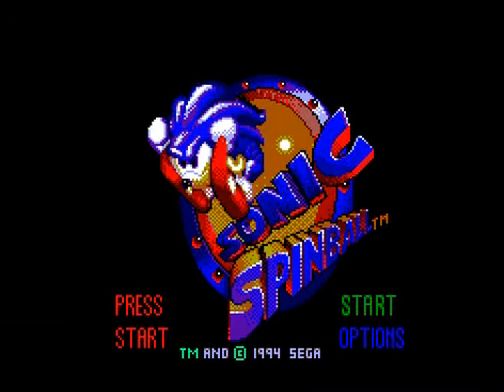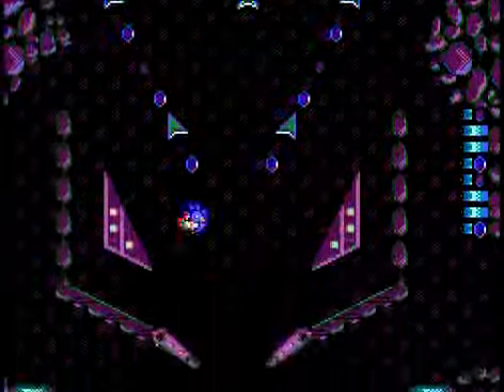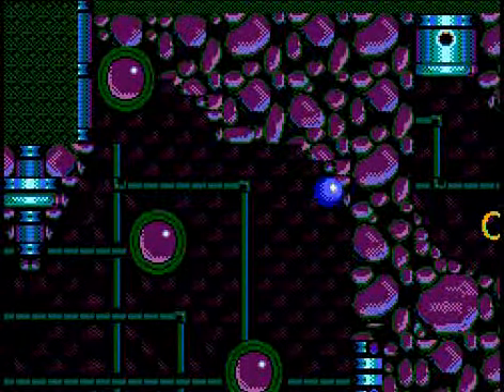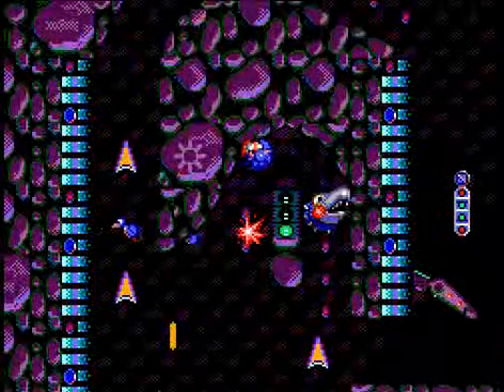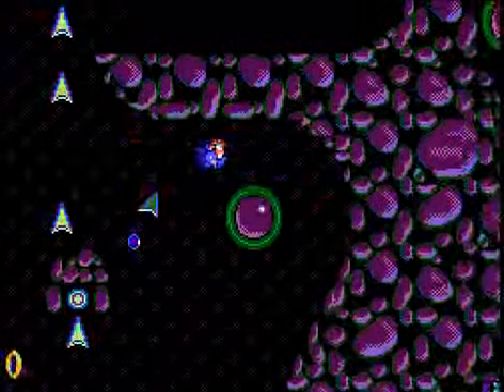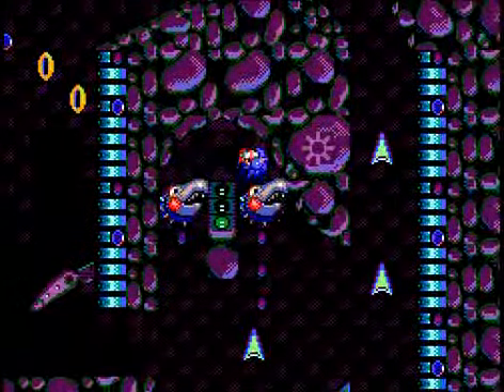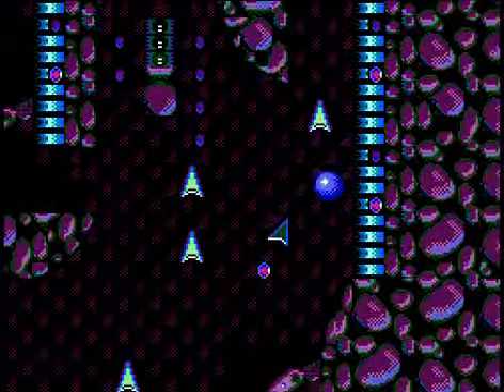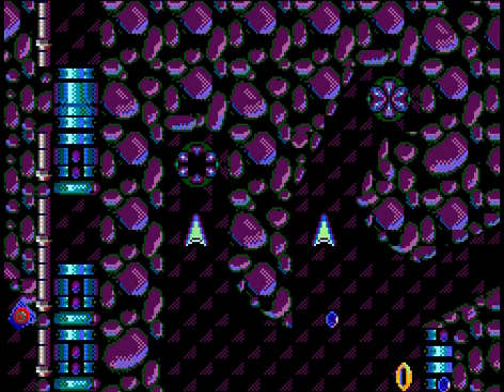Sonic the Hedgehog Spinball (Master System) with commentary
eh